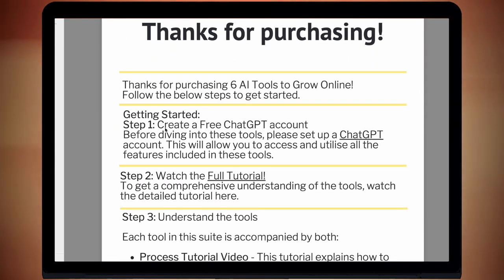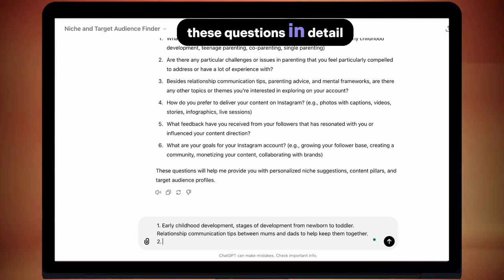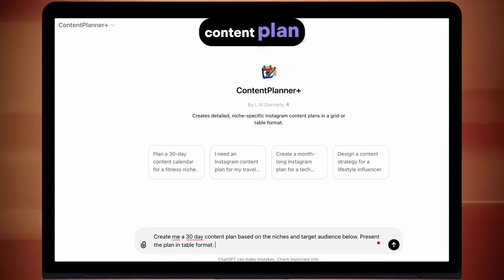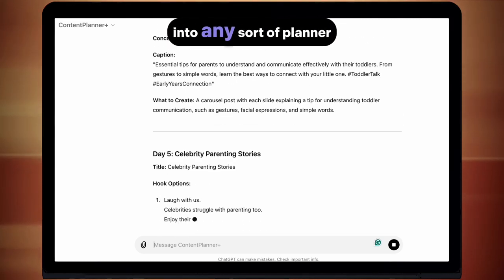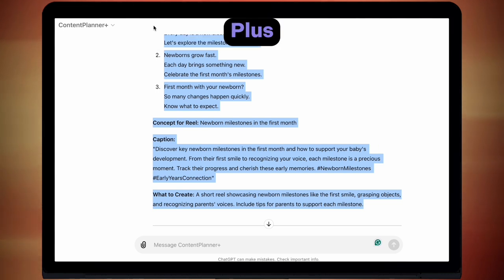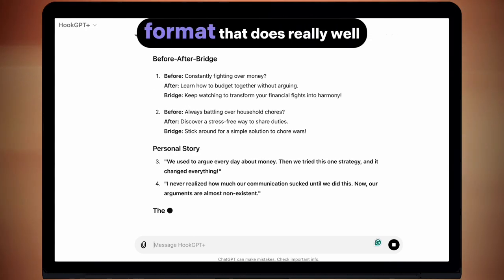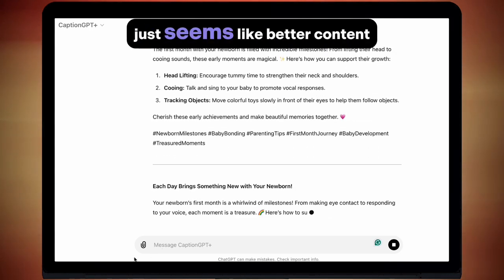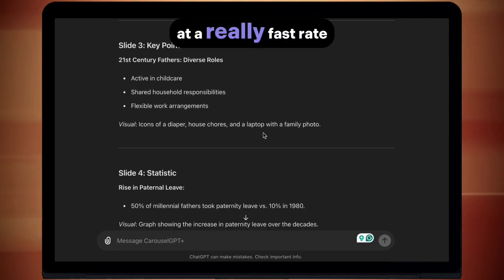The Social AI Toolkit+ (Full Tutorial)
Have a request for a custom AI Tool for your account or business?